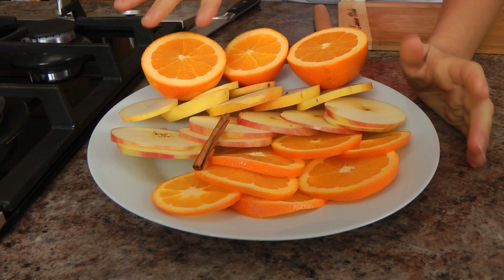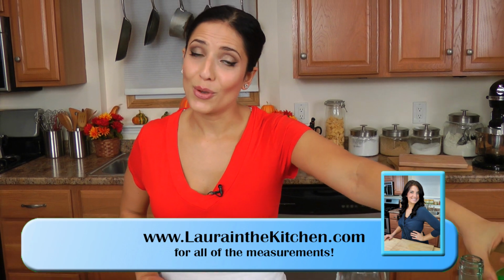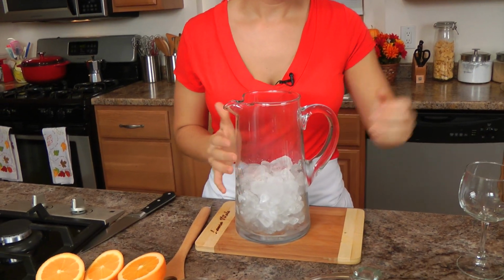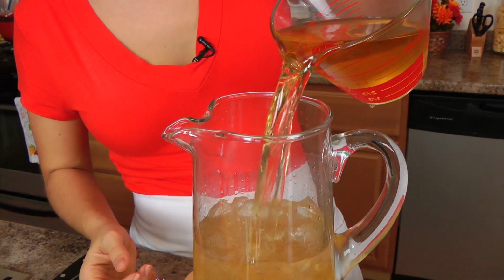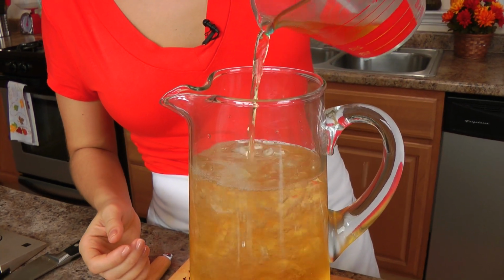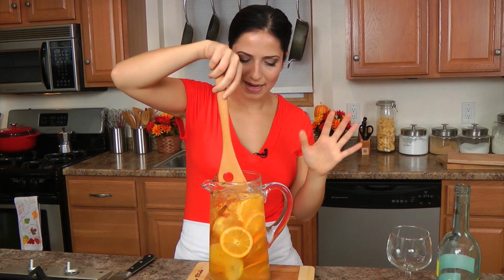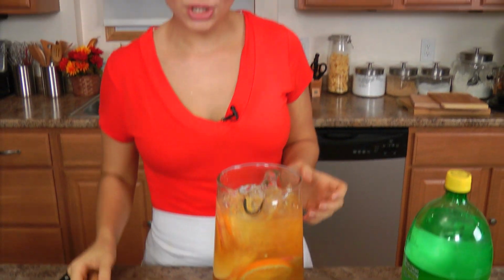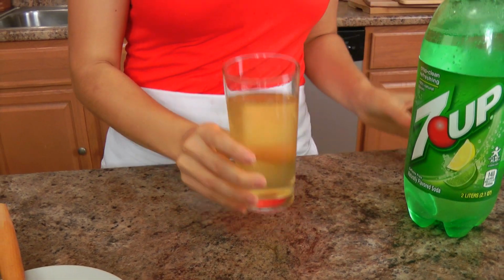Fall Sangria Recipe - Laura Vitale - Laura in the Kitchen Episode 464